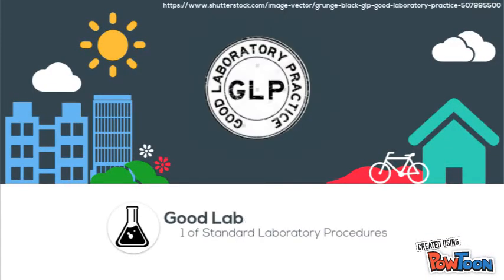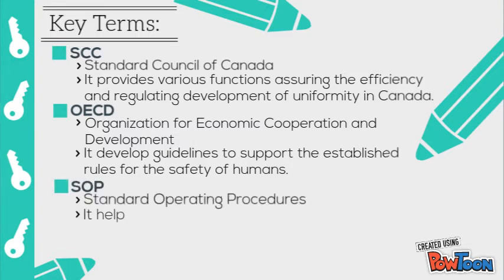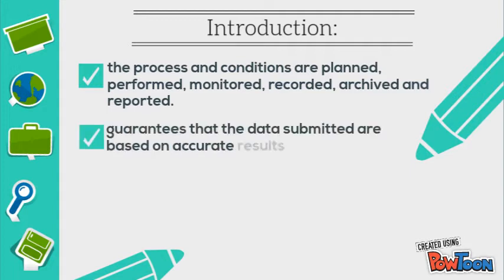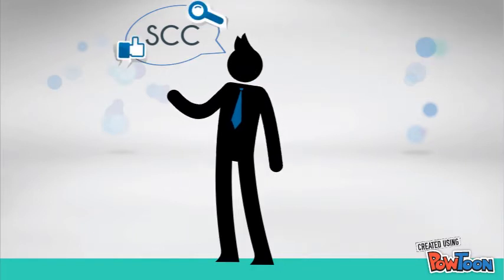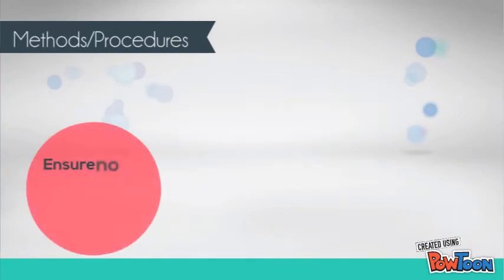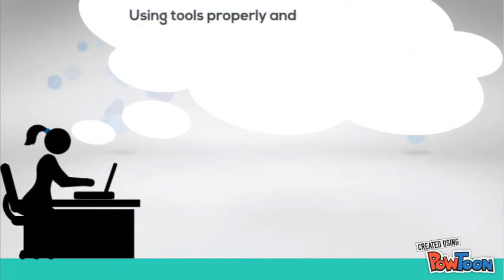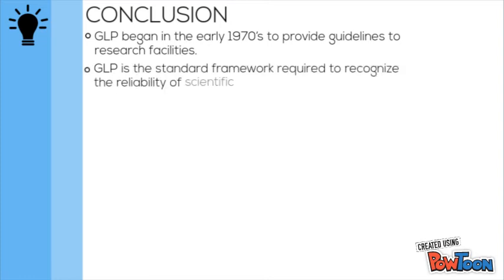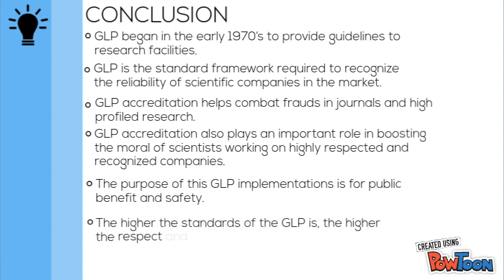Good Laboratory Practice (Group 4)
Standardized Laboratory Procedures are practices that follow implemented guidelines that results on consistency in which it is proper and acceptable. An example of this is the Good Laboratory Practices which provides framework to non-clinical and clinical laboratories. It covers the organizational process and the conditions under which non-clinical health and environmental safety studies are planned, conducted, monitored, recorded, archived and reported. Implementing GLP is based on fundamental scientific principles and practices that regulate high-quality experiments that will reflect accurate results and for the purpose of public safety. It also promotes safety awareness concerning employees before commencing laboratory works especially when conducting high containment level of experiments. Biosafety guidelines are also prepared for preventive measurements. GLP accreditation helps authorities to maintain the experiments and the data produced are on high standard and the machinery that is used is strictly calibrated. This also means that having a high and strict standard policy on research facilities, may gain respect to other competitors in producing true and reliable information. It can also boost scientific integrity and moral to the scientific community for avoiding such fraud and any kind of breeching on highly sensitive information. The overall purpose of GLP accreditation is recognizing a certain research facility that may produce one of the top quality information using a highly standardized policy which helps the public understand more about their safety and encourage scientists to conform on such
framework.